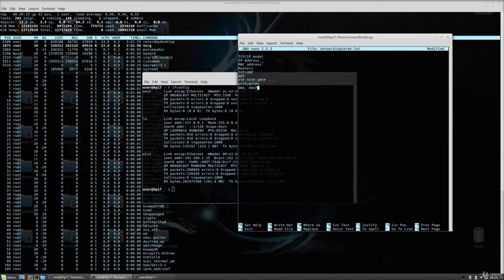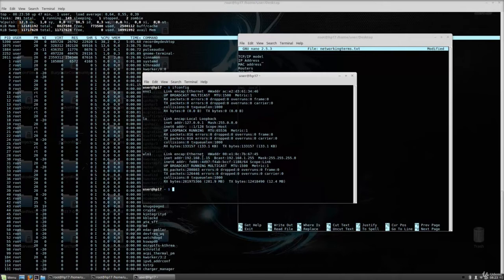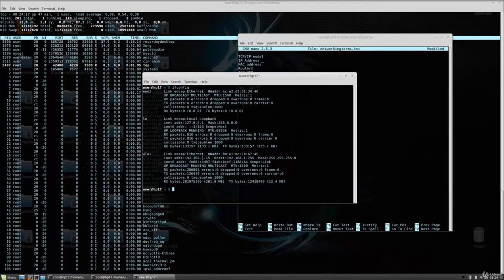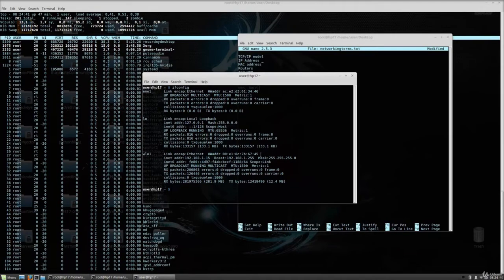Essential Networking Terms | Ethical Hacking Beginner To advance | Machinery World | Learn online